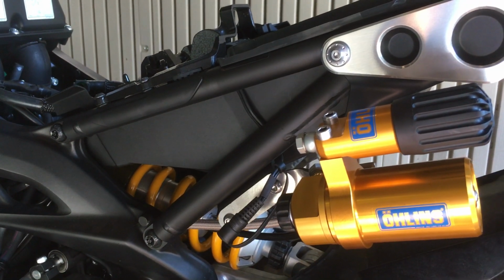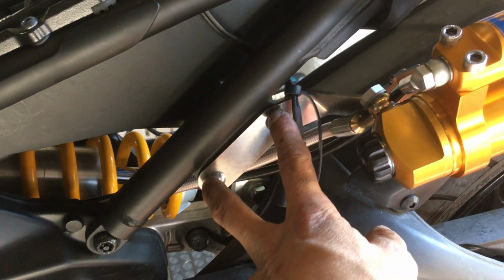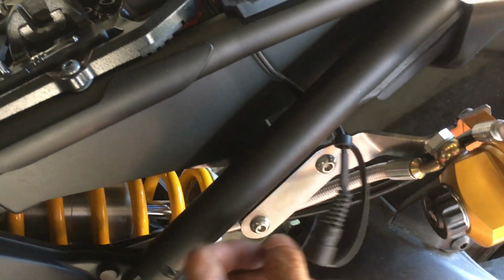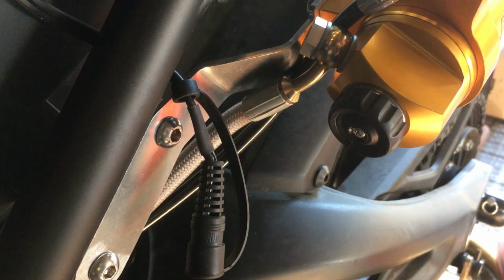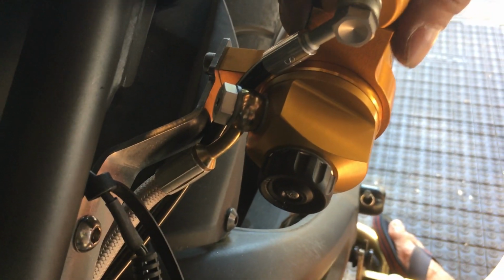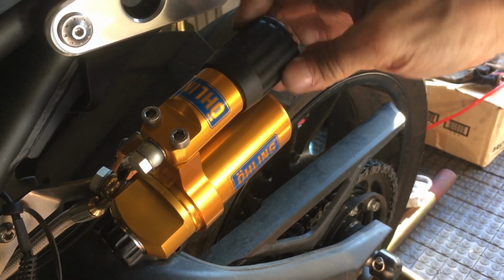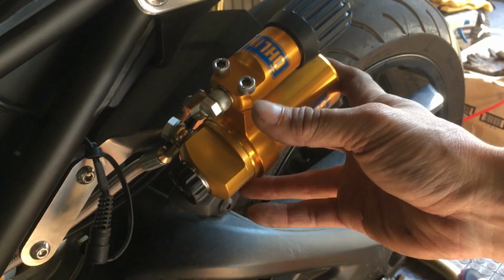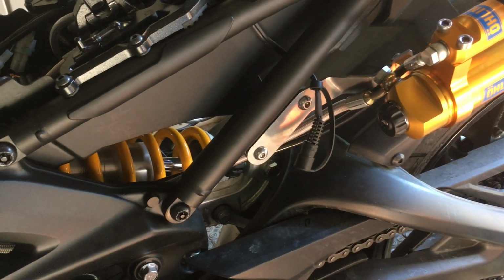XSR900 Ohlins shock install pt.4